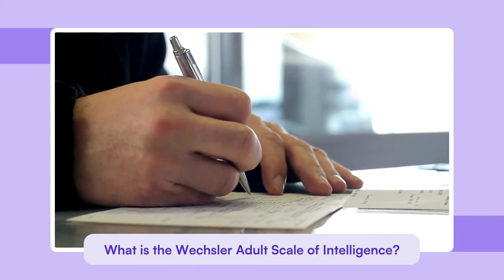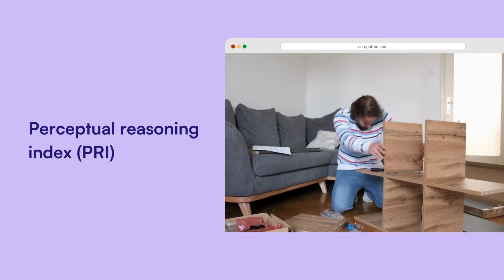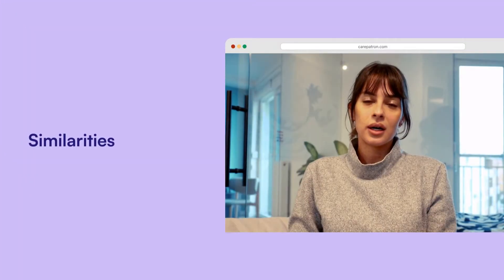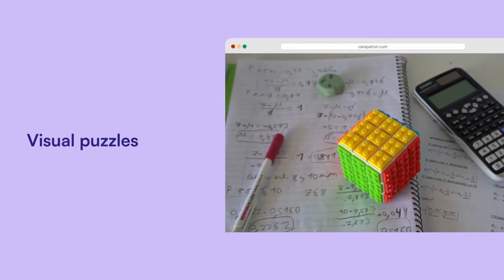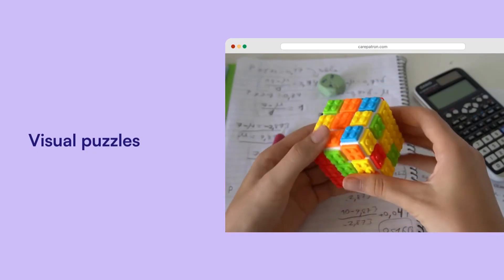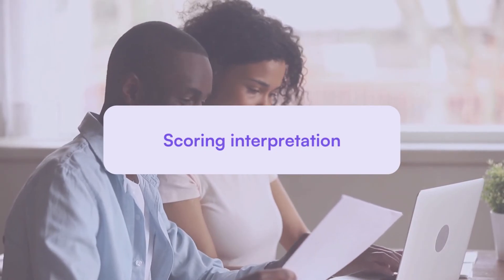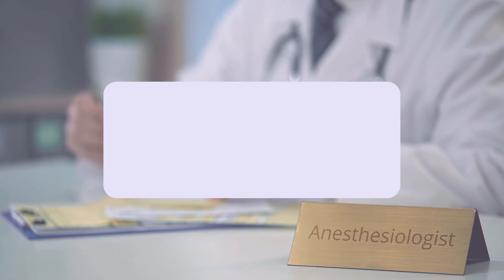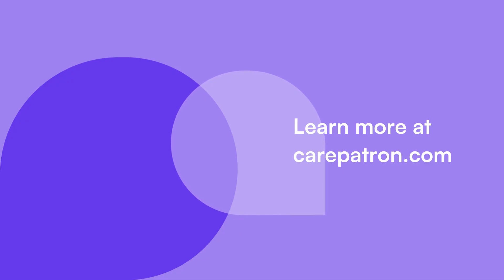Wechsler Adult Scale of Intelligence (WAIS IV)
Learn about WAIS-IV, a comprehensive intelligence test for adults. Understand its structure and scoring methods for insightful assessments.

Intro 0:00
What is the Wechsler Adult Scale of Intelligence? 0:15
The core subtests in Wechsler Adult Scale of Intelligence 1:15
Supplemental subtests 2:10
Scoring interpretation 2:36
Sample template 3:06
Carepatron 3:14